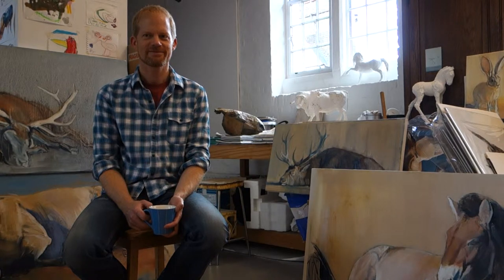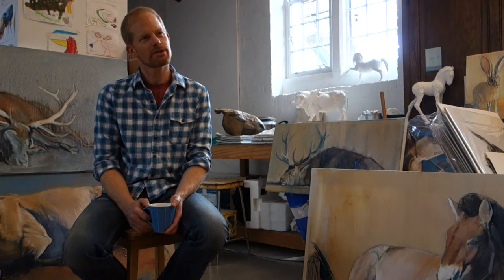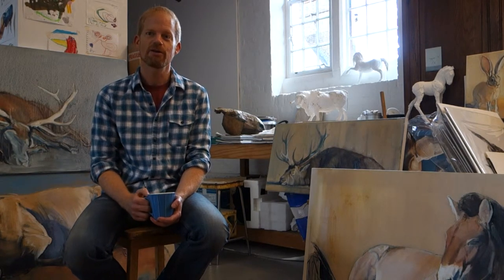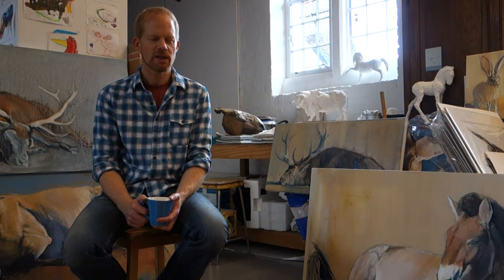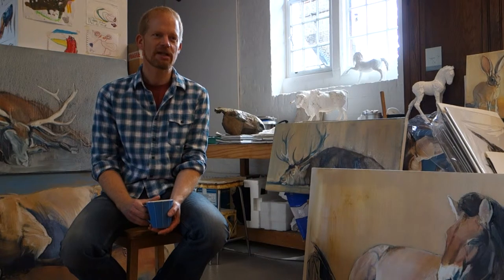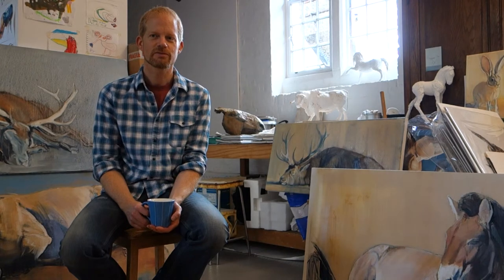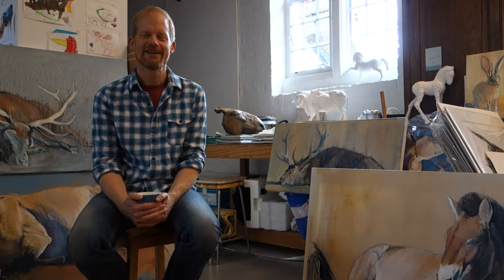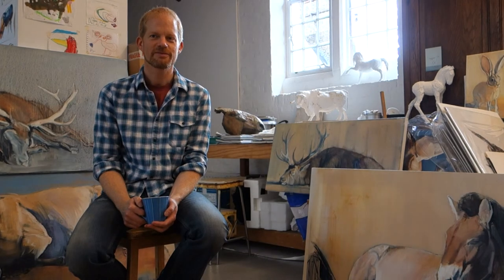Crispian Riley-Smith interviews Mark Adlington about his forthcoming exhibition in Yorkshire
Mark Adlington, contemporary artist, is interviewed by Fine Art Dealer Crispian Riley-Smith. Mark talks about his subject matter, why movement in animals is part of the territory, and his experiences depicting this unusual subject matter.